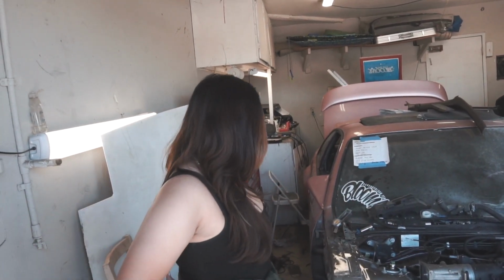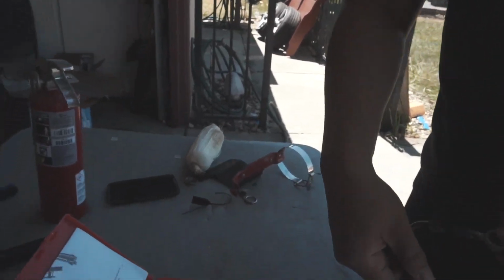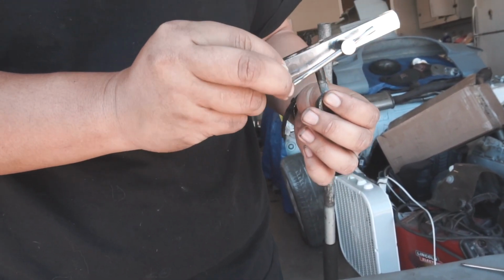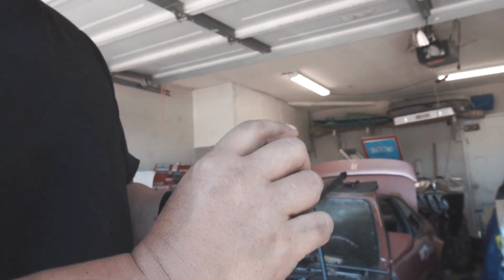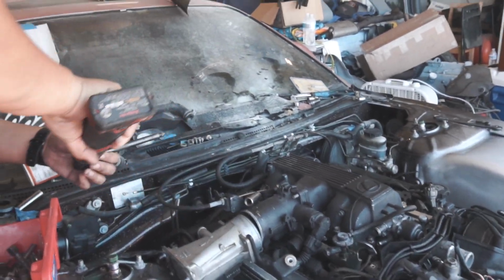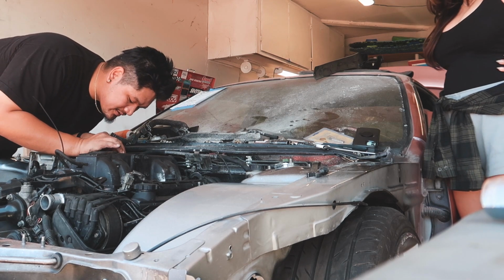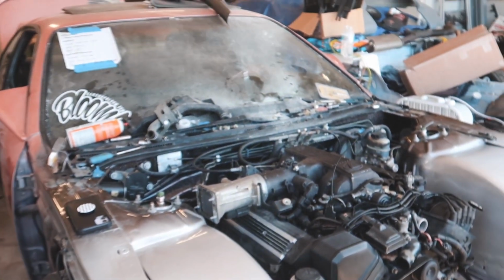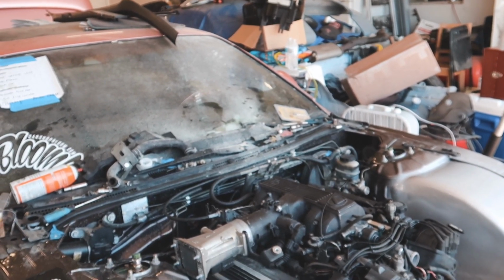1uz S14 First Start! We Did It!